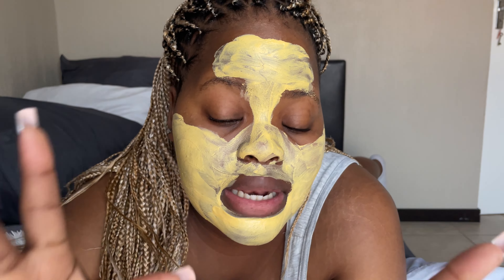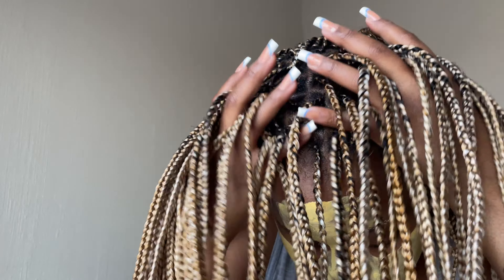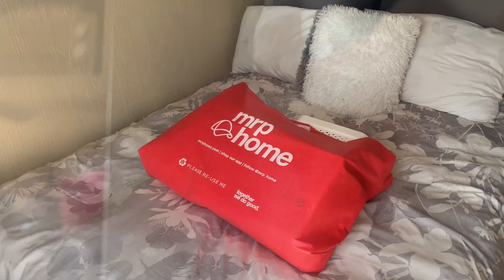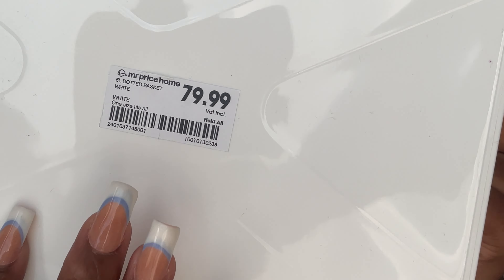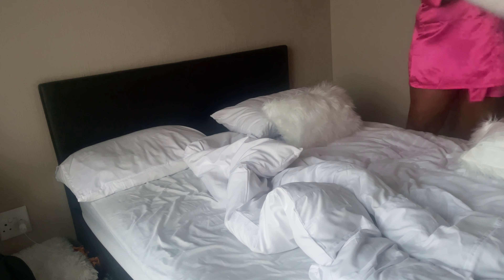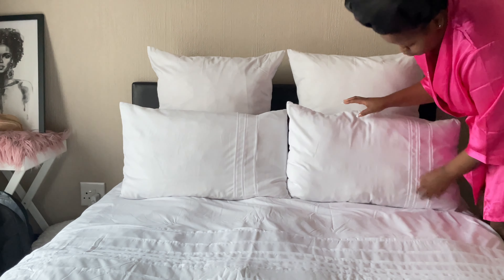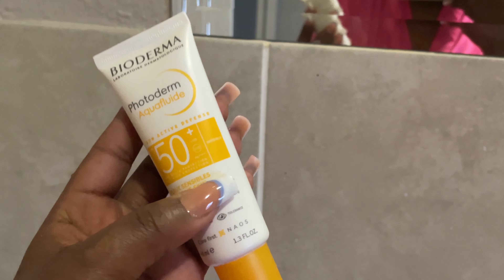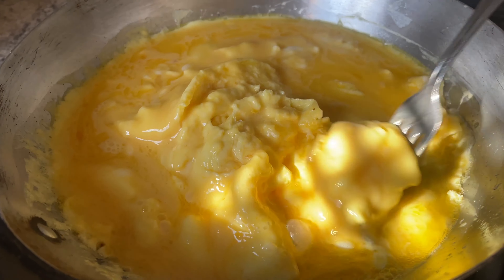vlog : Maintenance Vlog | Hidden Gems + Plugs | MRP Home Haul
** OPEN ME ***

Hey SUBBIES! 💕

VLOGTOBER is finally here and we’ll behaving it ! 🤍
Please don’t  forget to COMMENT and let me know what kind of videos you’d like to see❤️❤️